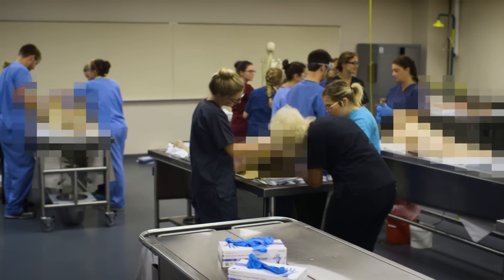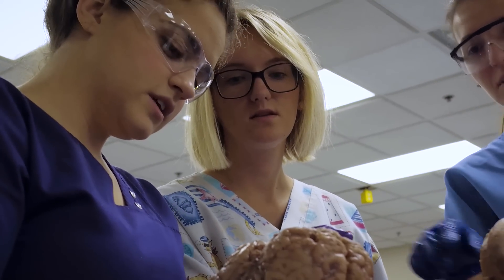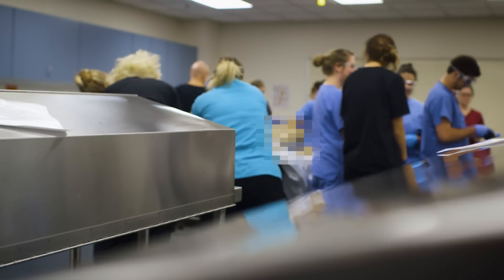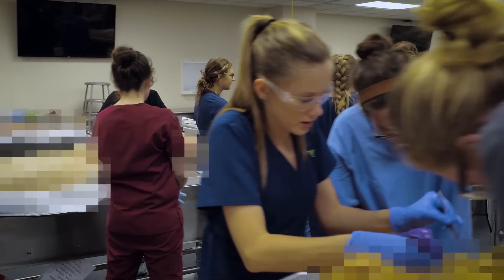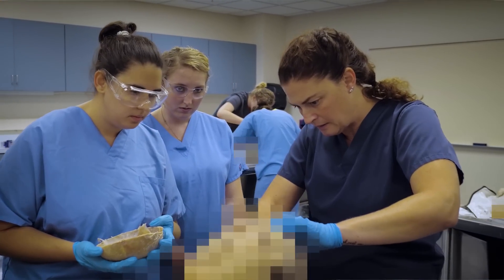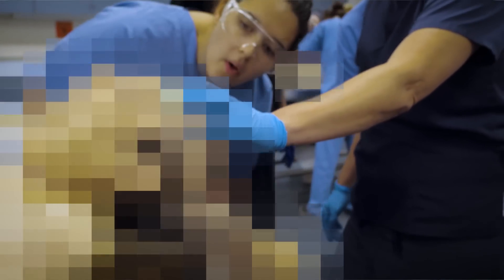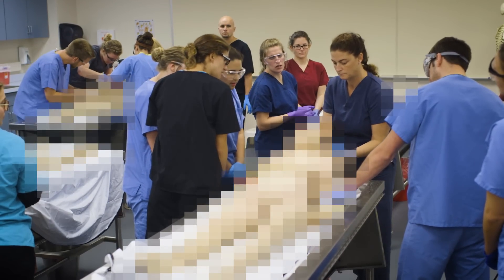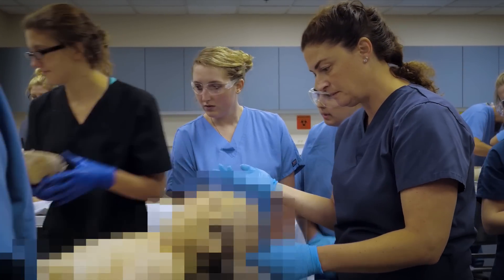University of Findlay Cadaver Lab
University of Findlay offers a large cadaver lab classroom experience as an extension of the textbook for undergraduate and graduate students. This experiential learning experience will assist any student who is pursuing a career in athletic training, physical therapy, occupational therapy and physician assistant.